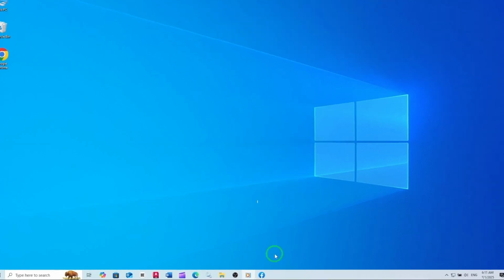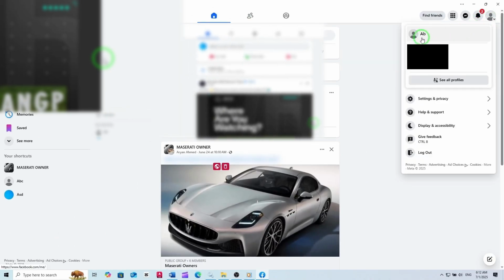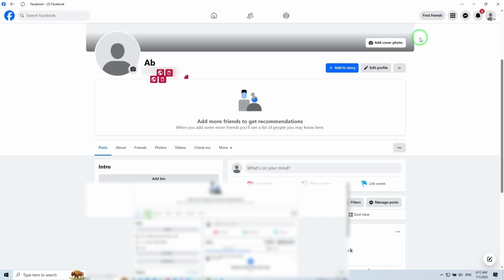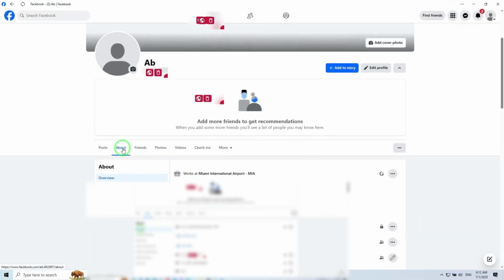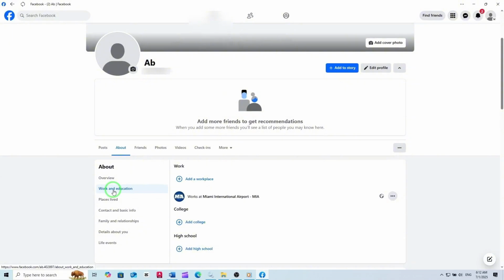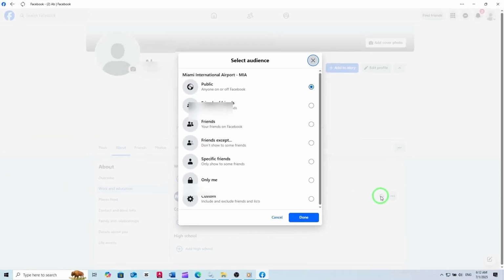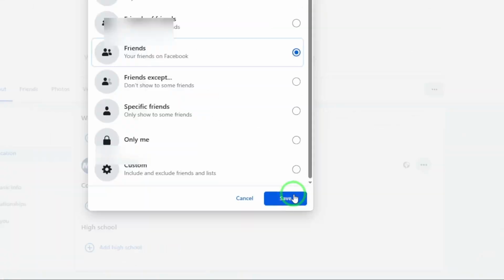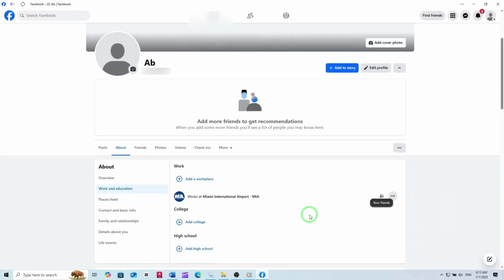How To Show Your Workplace To Friends On Facebook App On PC (New Update)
Learn how to show your workplace to friends on the Facebook app for PC with the latest update. This quick tutorial will guide you step-by-step so you can easily control who sees your work information on your profile.

1. Open Facebook app

2. Click on your profile photo at the top right corner

3. Enter to your account, then About section

4. Click on Work and education

5. Next to your Work, click on the audience icon

6. Choose Friends, click Done-
Timeline:
00:00 Start
00:12 How to do it
01:05 End